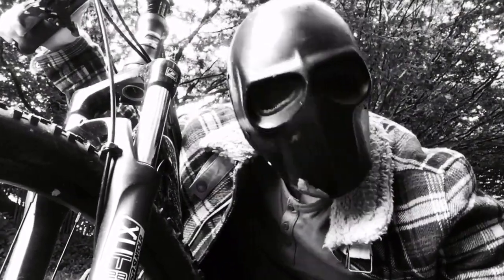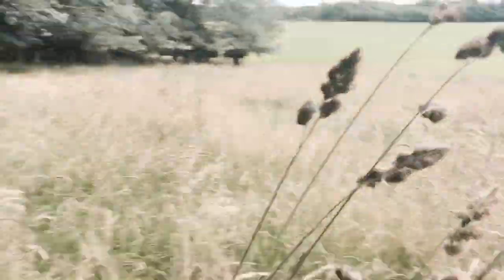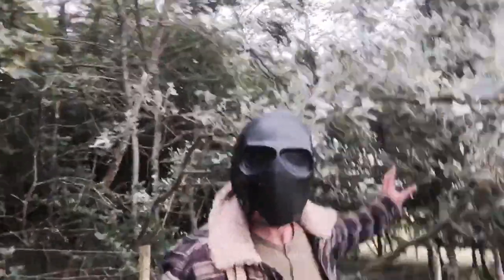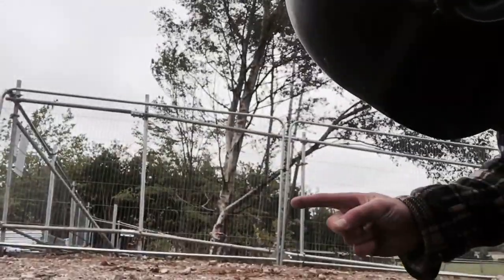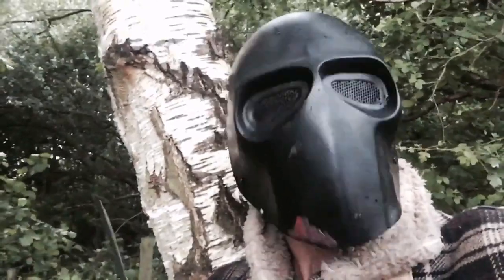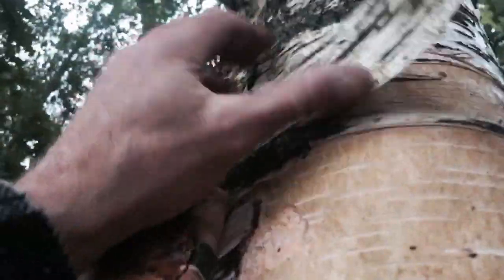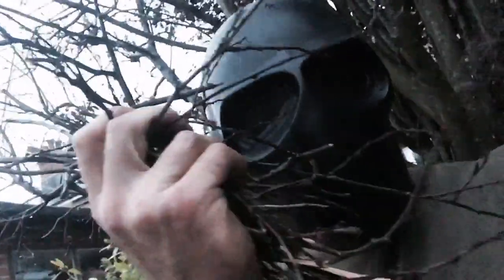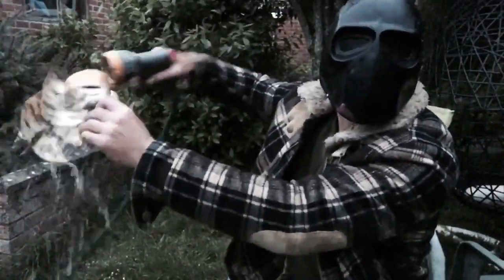YOU NEED TO TEACH YOUR CHILDREN THIS SURVIVAL TECHNIQUE. Don't be a BIRCH about it.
Yes... "YOU".